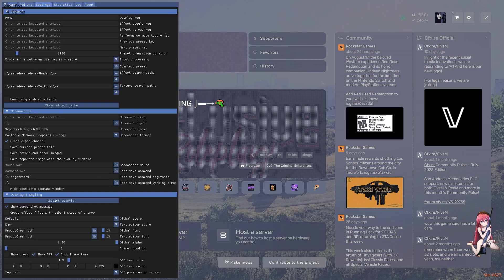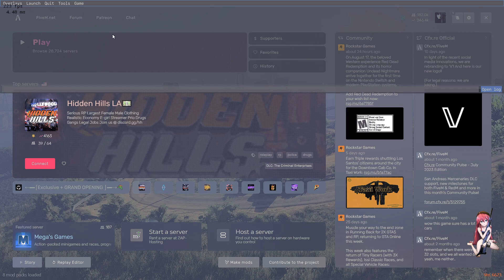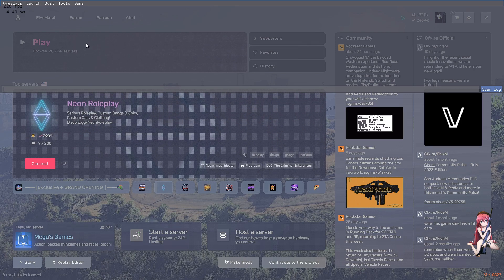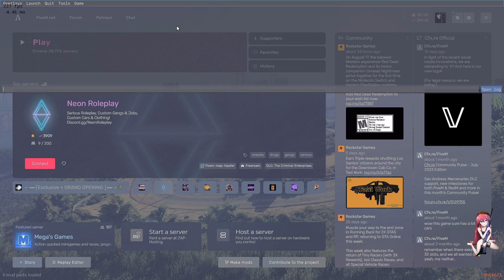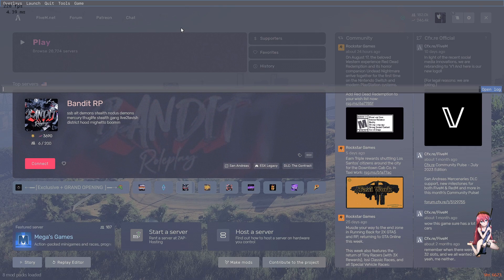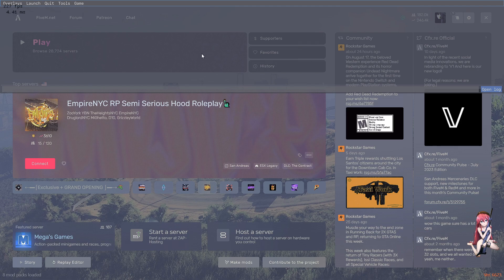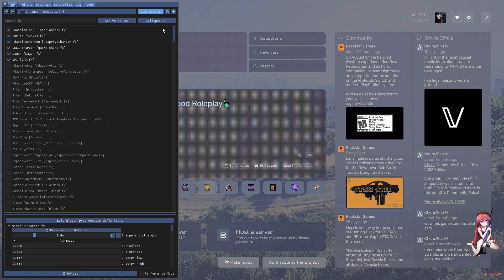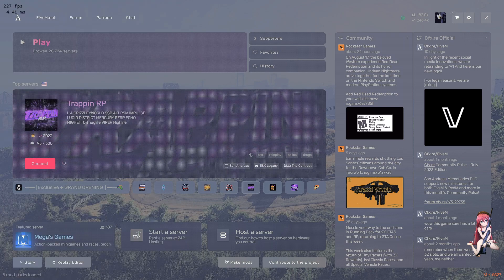FiveM Reshade 5.9 FIX!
If you do not know how to install reshade I will also post the link to my guide!